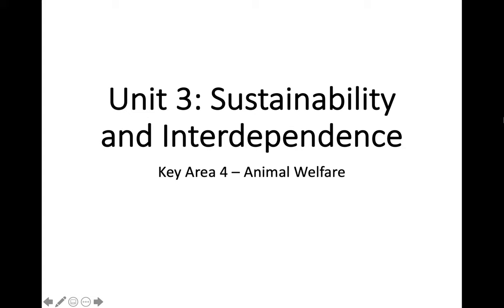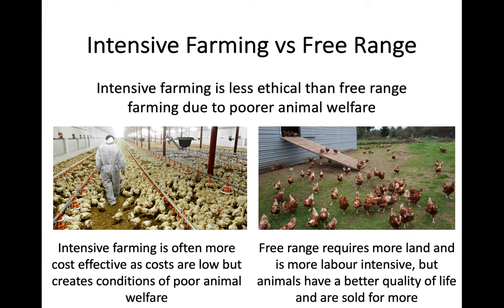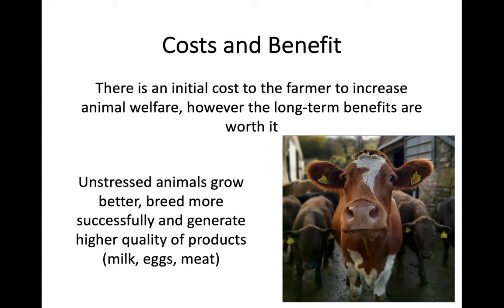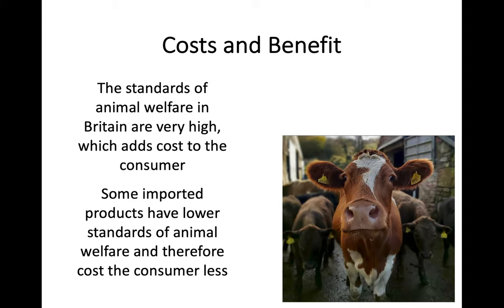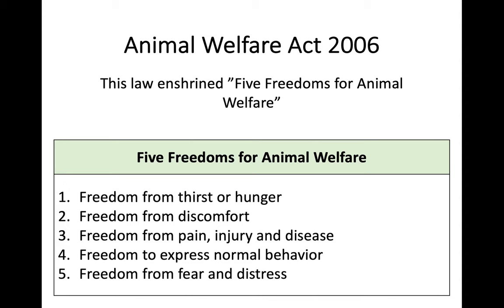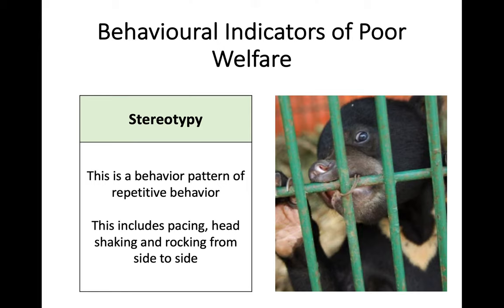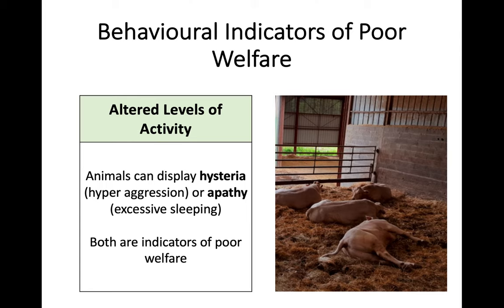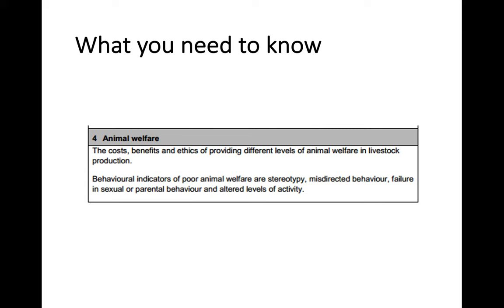Higher Biology - 3.4 Animal Welfare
In this video we compare the cost and benefits of intensive farming and free range farming before discussing behavioural indicators of poor welfare and how we can alleviate them.